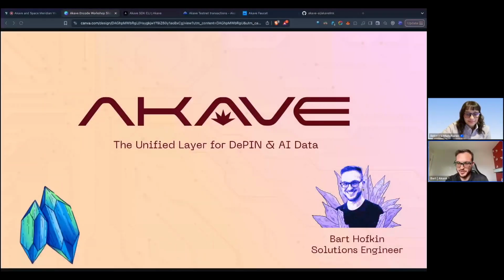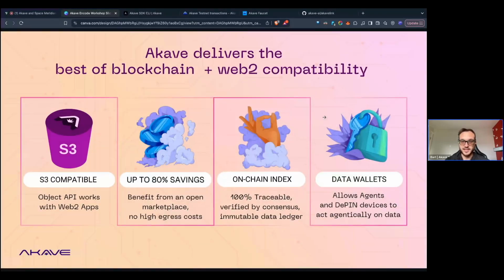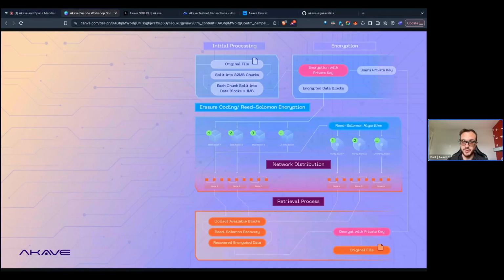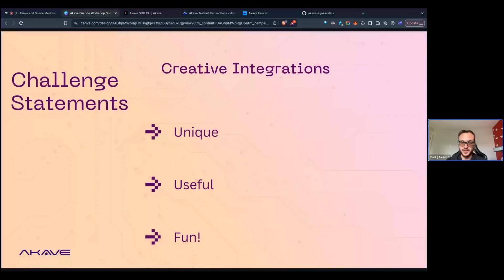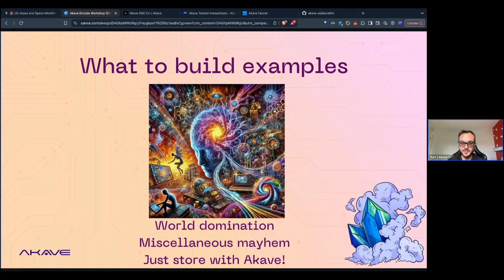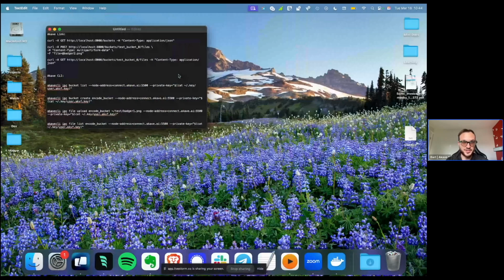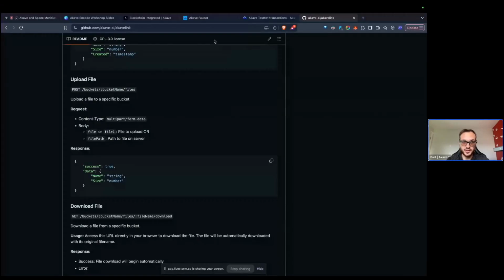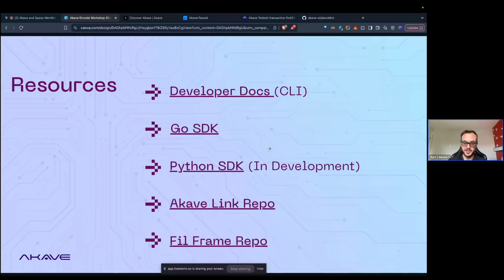AI Blueprints with Filecoin: How to Use Akave's Developer Tools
Join us for the next AI Blueprints with Filecoin workshop, 'How to Use Akave's Developer Tools', held by Akave's Bart Hofkin.

To find out more and register for the hackathon, check out this webpage

Timestamps:
00:00 Introduction
01:18 What is Akave?
03:27 Akave Features
05:07 How Akave Works
06:05 Challenge Statements
08:15 Examples
10:10 Live Demo
17:15 Q&A and Conclusion

About Filecoin
Filecoin is a peer-to-peer network that enables reliable, decentralised file storage through built-in economic incentives and cryptographic proofs. Users pay storage providers (computers) that store and continuously prove file integrity, to store their files over time securely. More here: